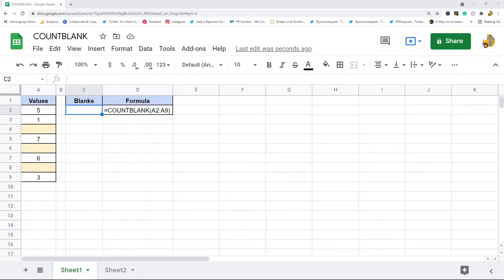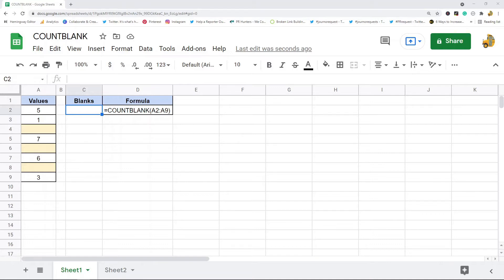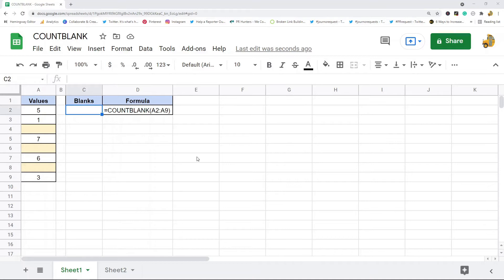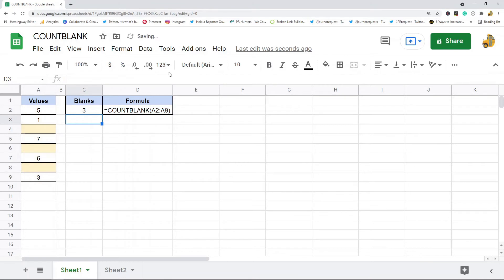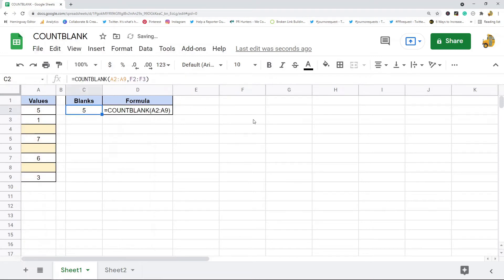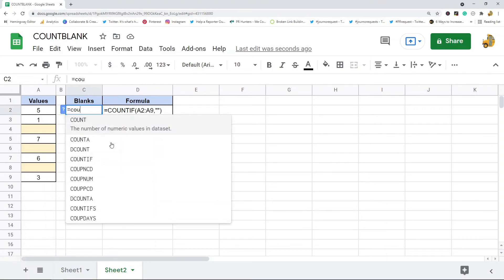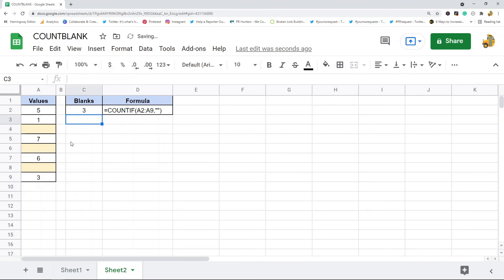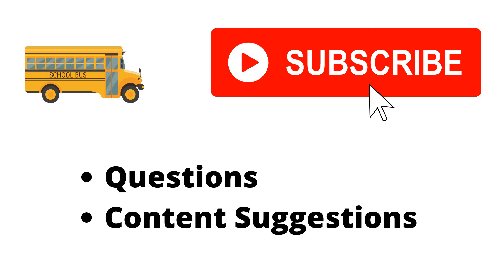How to Count Empty or Blank Cells in Google Sheets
In this video, I show how to count empty or blank cells in Google Sheets. To do this I show 2 different methods. Using the COUNTBLANK function and using COUNTIF to count blank cells.

Timestamps:
00:00 Intro
00:25 COUNTBLANK Function
1:18 COUNTIF Blank